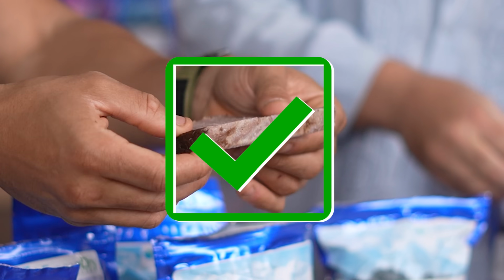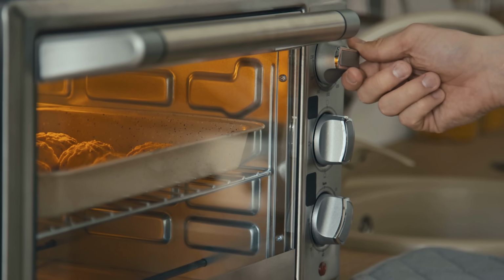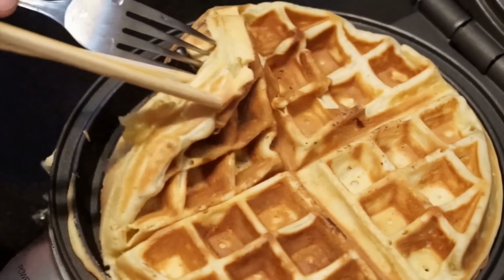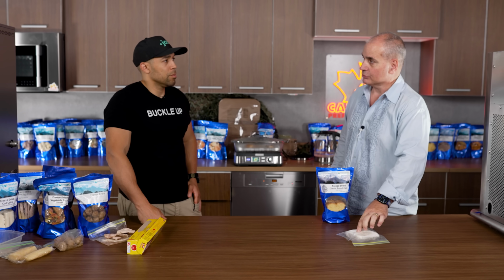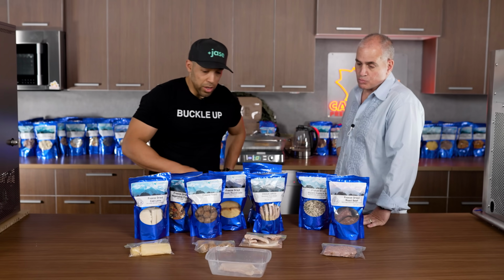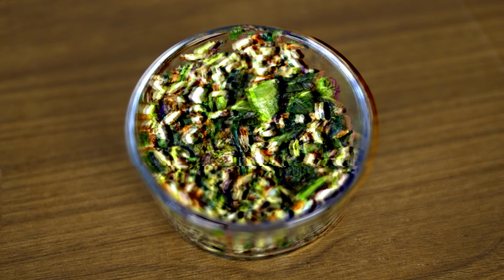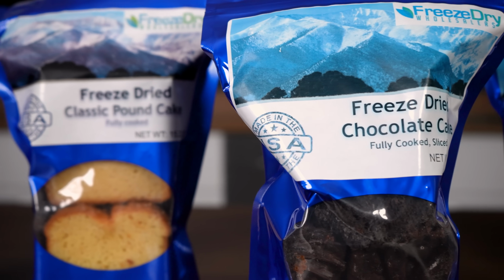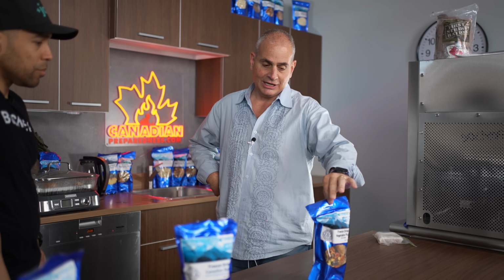Food That LASTS FOREVER!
This will be money in the future.